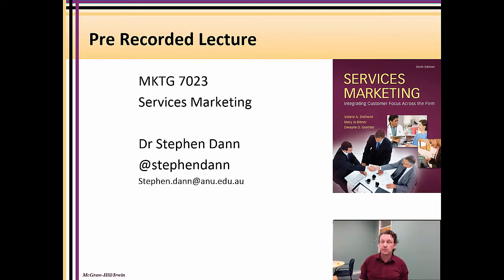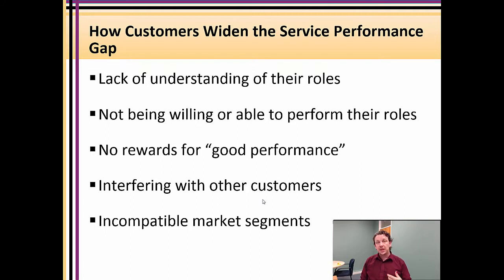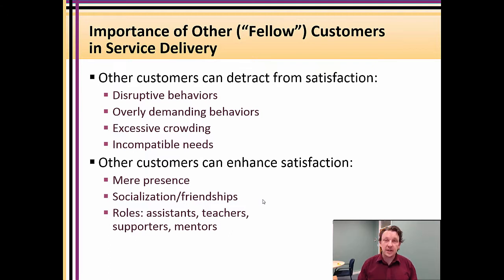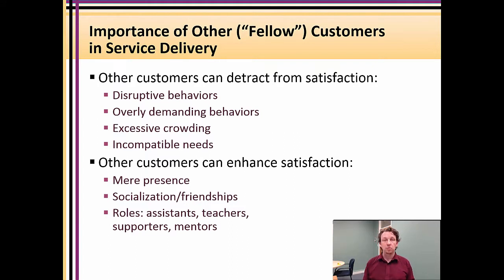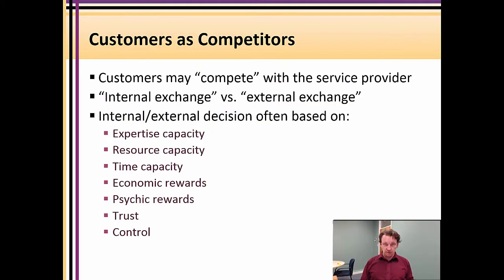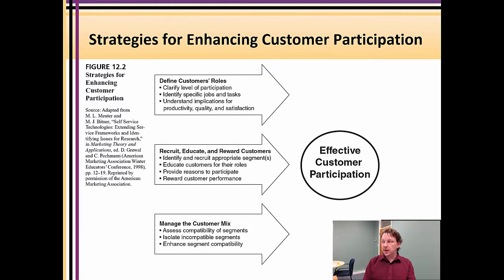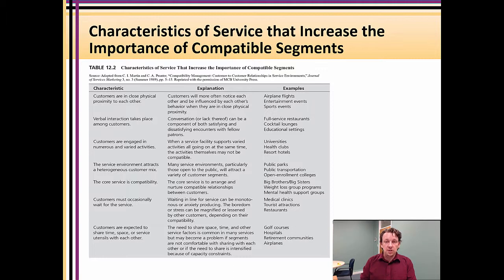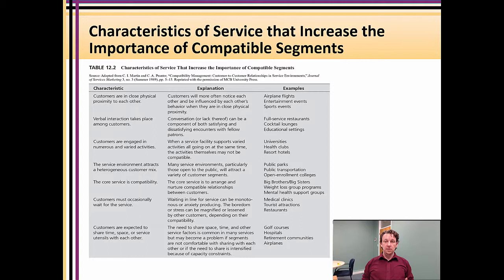MKTG7023 Chapter 12